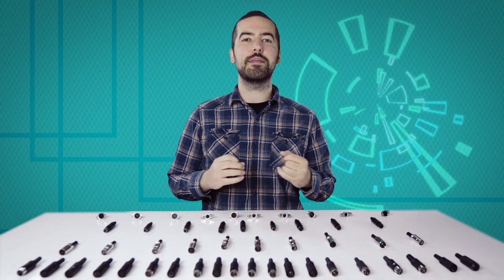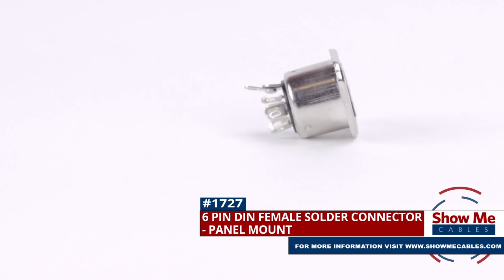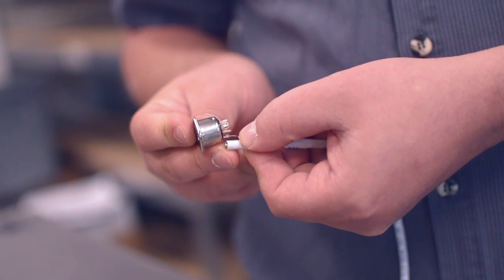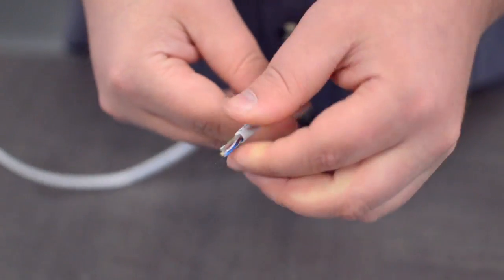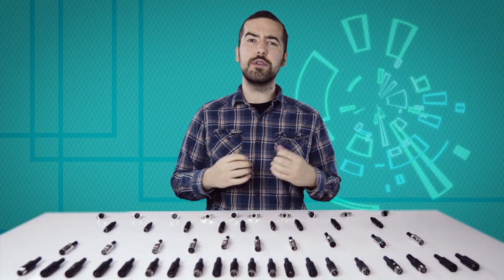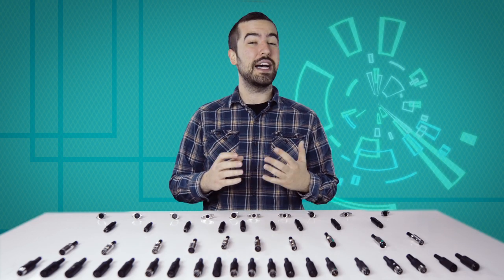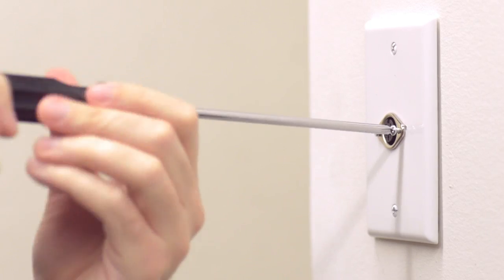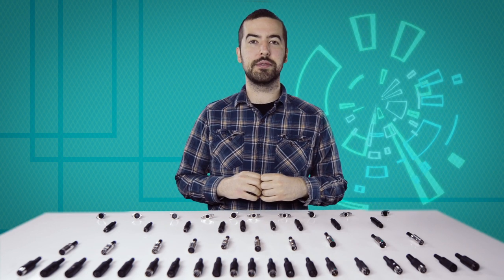How To Install The 6 Pin DIN Female Panel Mount Solder Connector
This is the 6 Pin DIN Female Panel Mount solder connector.  To install, you will need the following items:  low voltage cable, wire strippers, solder and soldering iron and the DIN connector.

Measure how far you will need to strip back the jacket by holding the cable up against the base of the connector.

Now comes the hard part.  Soldering.  If you are new to soldering, it is recommended to find someone who is more experienced for best results.

Congratulations, you have successfully installed the 6 Pin DIN Female Panel Mount solder connector.